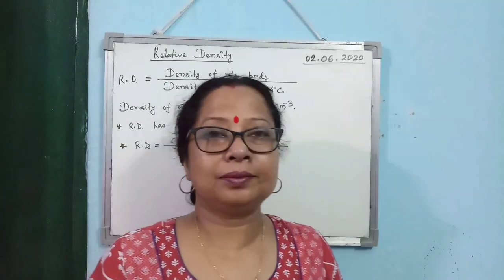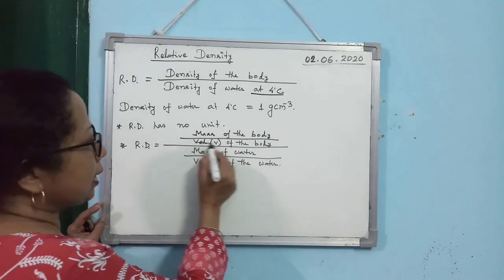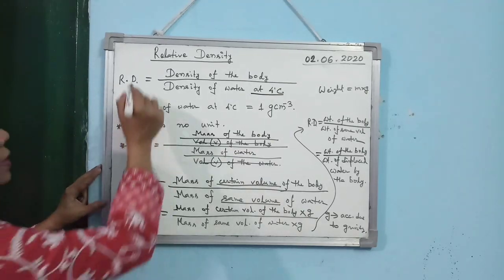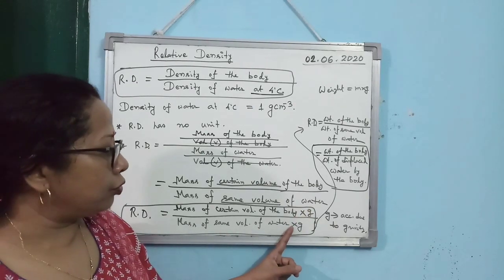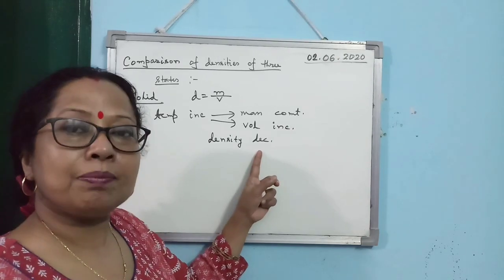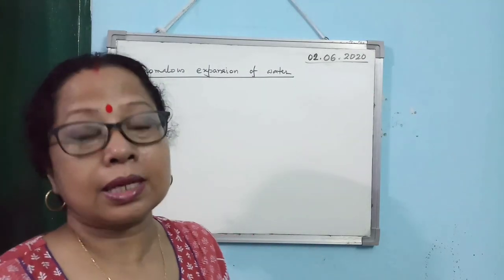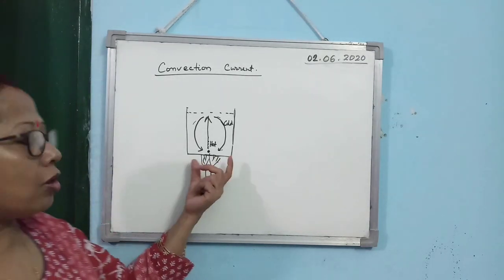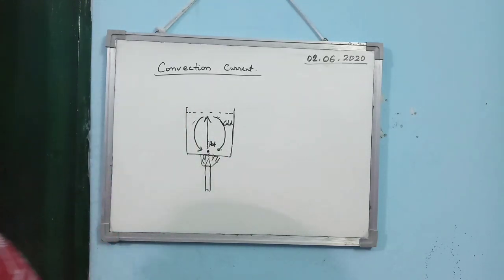Physical Quantities & Measurements Mod 11 Lec 02